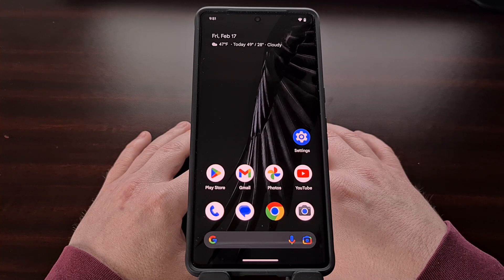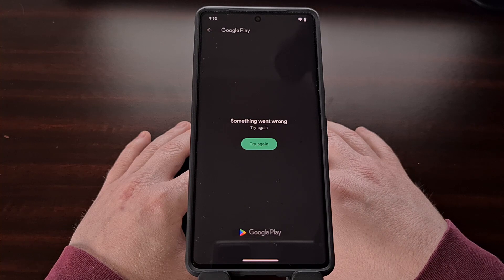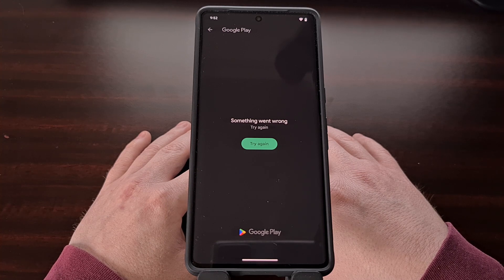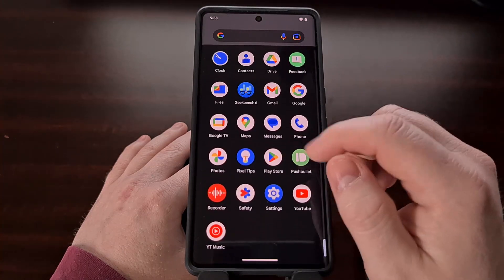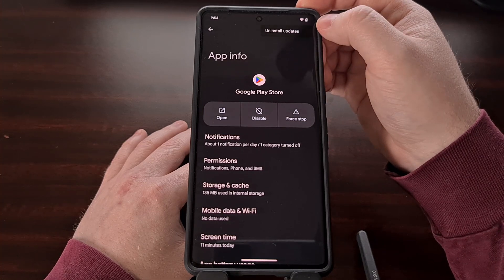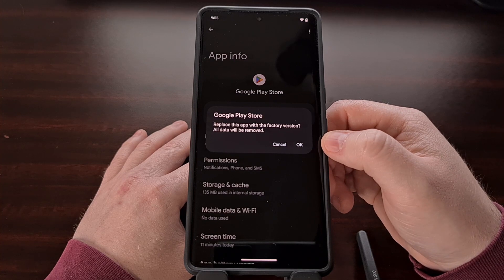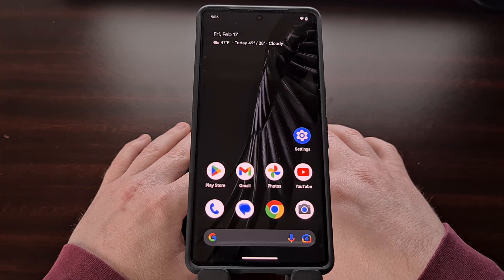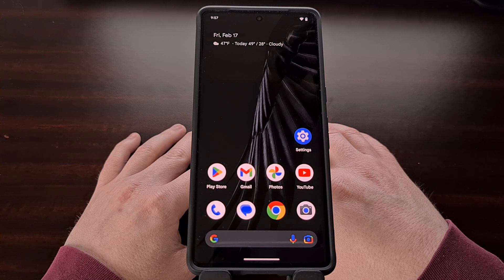Fix Google Play Store Error - Something Went Wrong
A recent Google Play Store update is bugged and gives the error "something went wrong" and I can offer a workaround to fix it.

Video Description
Every now and then an update for the Google Play Store application is released that causes errors to pop up on various smartphones and tablets. These bugs can result in a variety of issues including force crashes, being unable to update individual applications, and even stopping you from viewing the contents of the Play Store entirely.

I've been seeing reports of people getting an error recently in the Google Play Store application that reads "something went wrong" and then asking you to "try again."

The first report I saw of this was in the Google Pixel subreddit, but when looking through Google's issue tracker for Android, I'm also seeing people getting this error when using the Samsung Galaxy S23 Ultra, Galaxy Note 10, Redmi Note 12 Pro, and many many other devices.

While I can't offer a permanent solution to this issue since it's actually a bug within the version of the Google Play Store that you have installed, I am able to show you a workaround that has been shown to work temporarily.

The goal here is to downgrade the Google Play Store application to an older version. And we can do this by finding the icon for the app, whether that is on the Home Screen or in the App Drawer, and then long press the Google Play Store icon.

Now you should see a little "i" appear in the menu that pops up, so let's tap that to be taken to the App Info page for Google Play.

If we look at the top right corner of this screen you should see a 3-dot menu icon. Let's tap that and you should then see an option in the drop-down menu labeled "Uninstall Updates."

Since the current version of the Google Play Store application is bugged and is causing the issue telling you that "Something went wrong," we can workaround this bug by uninstalling the updates that we have on our device.

This essentially downgrades the version of the Google Play Store application that we have installed and gives us an older version that does not have the bug present in the code.

I did mention that this is only a workaround because the Google Play Store application will update itself periodically. So whenever that update is downloaded and installed, which is done automatically in the background, you are likely to get hit with this error again.

Thankfully, if that happens, you can go just go through this process all over again to uninstall the updates.

Our only option is to continue with this workaround solution until Google ends up pushing out an update that has fixed this bug. I have read that the issue seems to be fixed for some people, but even as of this morning I see people talking about getting this error.

As with most updates released by Google, it is likely being slowly rolled out and will take a week or two until it reaches 100% availability.

But thankfully we shouldn't be losing any functionality of the Google Play Store by uninstalling updates. And this workaround should work long enough to install apps and games while also giving you plenty of time to keep your 3rd-party applications up to date.

1. Intro [00:00]
2. Something Went Wrong Error [00:28]
3. Downgrade the Play Store app [01:33]
4. How it Works [03:10]
5. Conclusion [04:14]